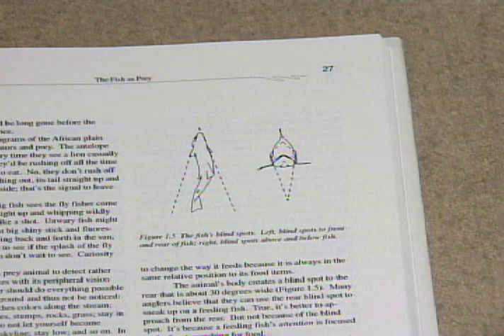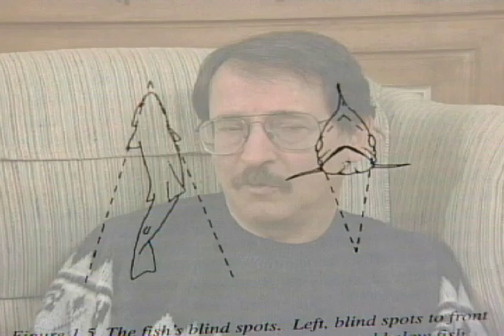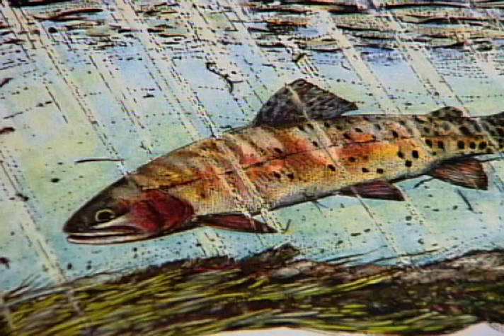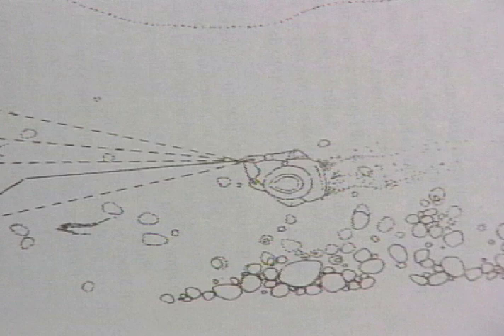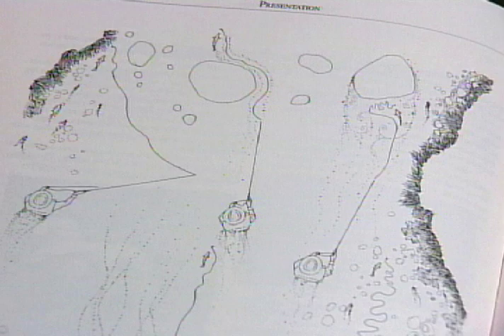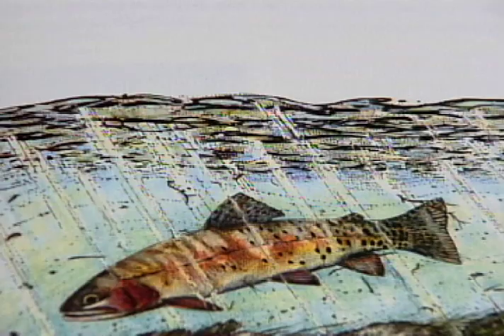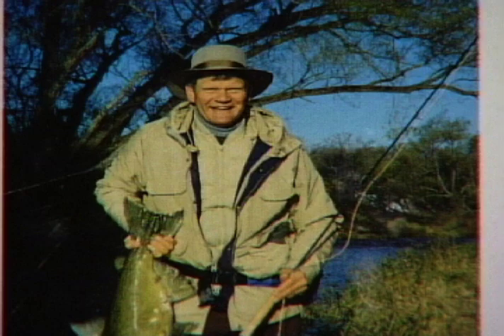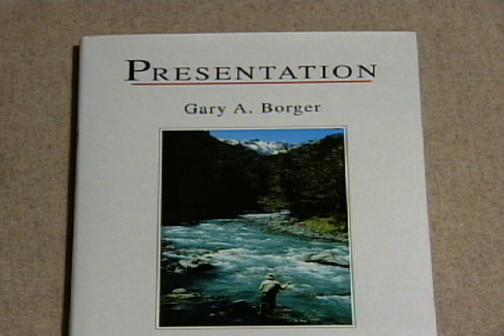"PRESENTATION' Fly Fishing Book Review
Review of fly fishing book "Presentation" by Gary Borger, done by the late great Gary LaFontaine.  One of a series of books reviewed by famed fly fishing author and angler Gary LaFontaine not long before he passed away.  He tells you why this is such a great book and points out the most important aspect of presentation for the trout angler.  This is one of the great outhors of fly fishing talking about another.